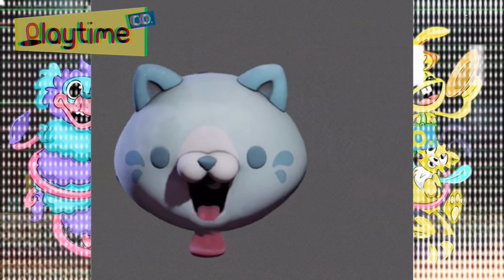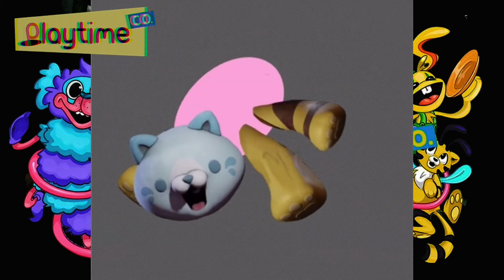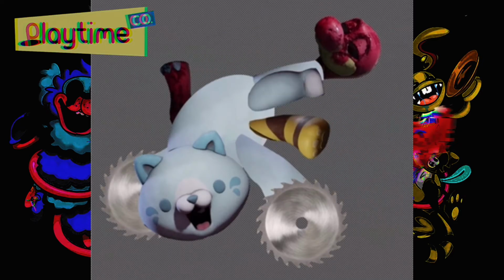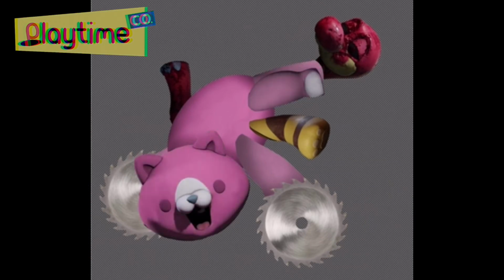Meet Molly Mizup my Poppy Playtime OC (speed paint)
I think this recording was hacked but I’m sure the hacker didn’t add anything unbelievably creepy. Right?

Prototype: Yes I did.
Me: Oh NO!